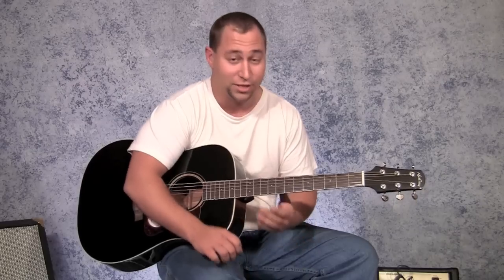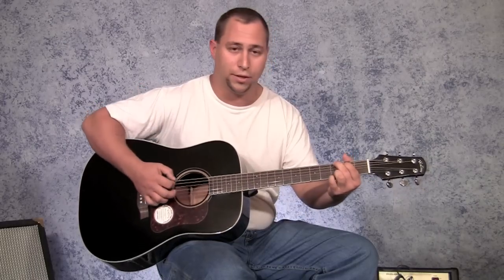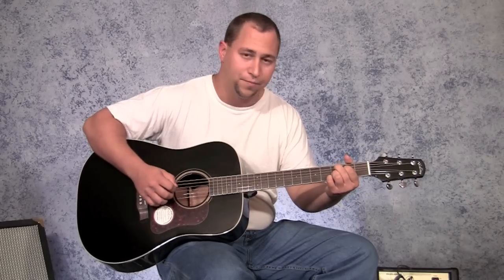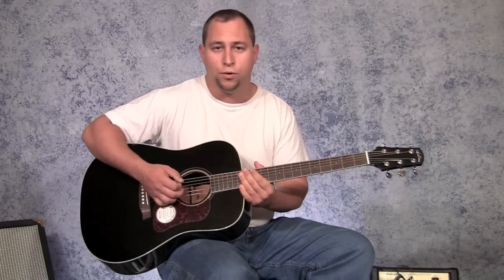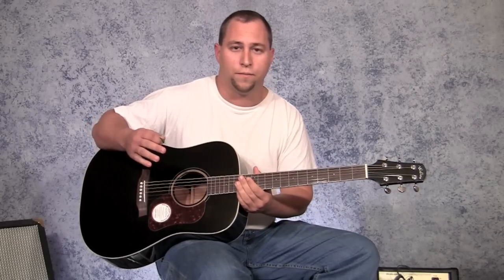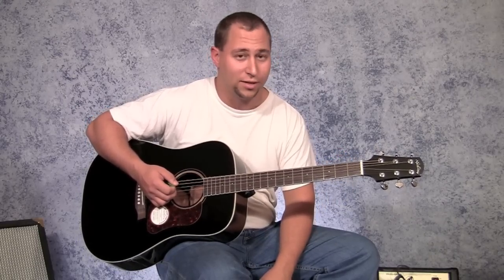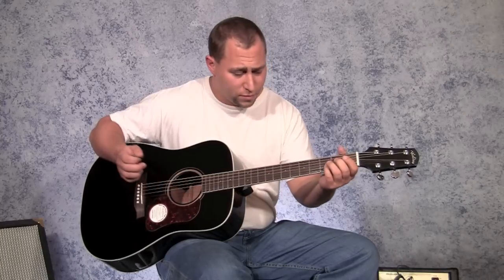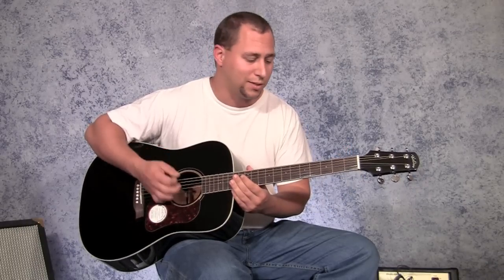Picking Bass Notes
I recently found myself visiting the RiffNinja.com studio and while the Riff Ninja himself was out of the room, I decided to scoop one of his guitars and do a quickie lesson!

The basic idea here is to be aware of your root notes while you're finger picking. The root note is what pulls the song along; it defines the chord and lets the listener know where you're going.

Super important stuff. Maybe worth going into more detail later on.